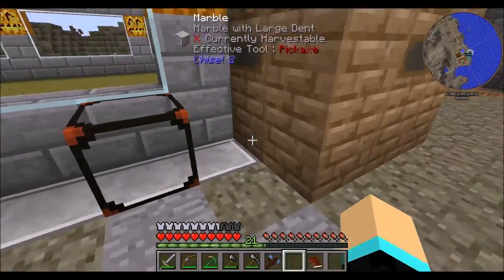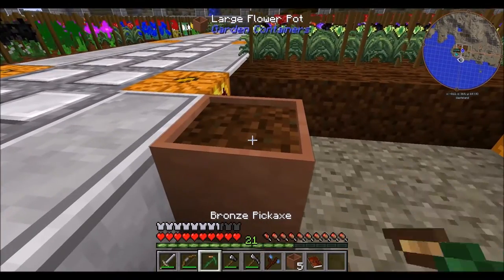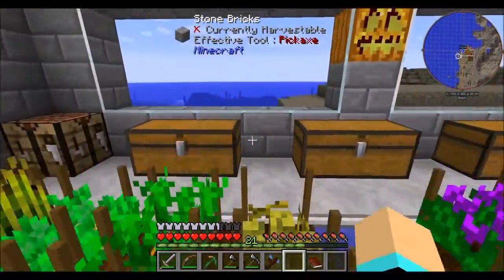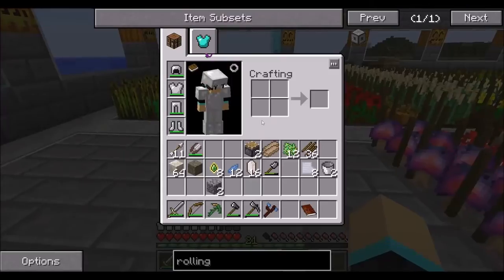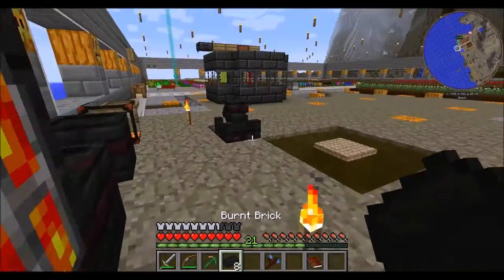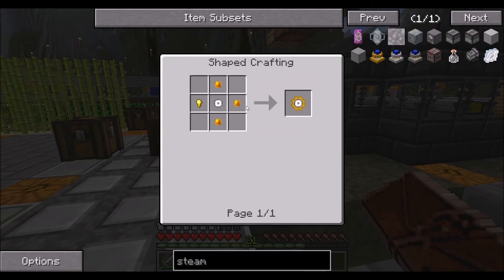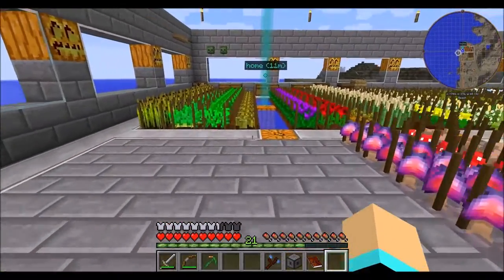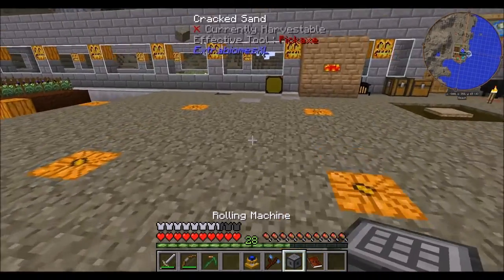Minecraft Ftb Regrowth EP79 Rolling Machine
Watch as i explore this baron planet as i try
to survive.